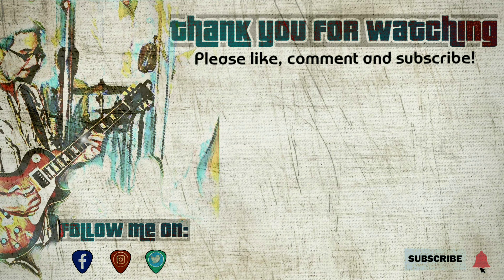Silvertone Parlor Guitar (Slide Guitar)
In this video, there is hope for a roadworn vintage silvertone parlor guitar with a bowed neck. how?
slide guitar. This guitar has a perfect twangy tone for slide blues. here I do a quick demo, and show close ups of this classic guitar that was once sold in sears, kmart, and most department stores.